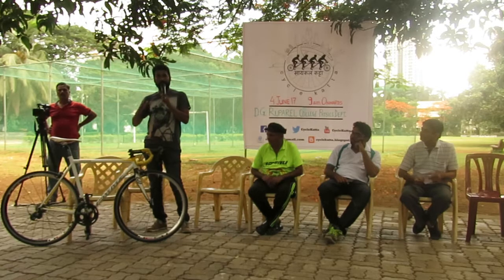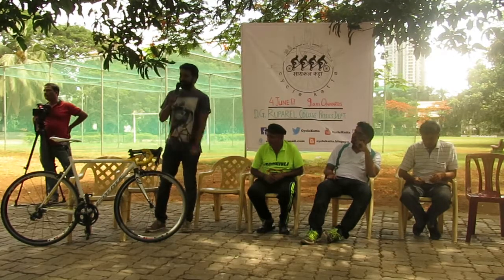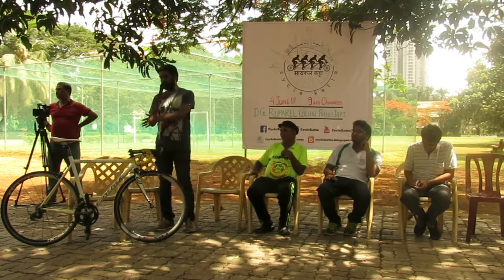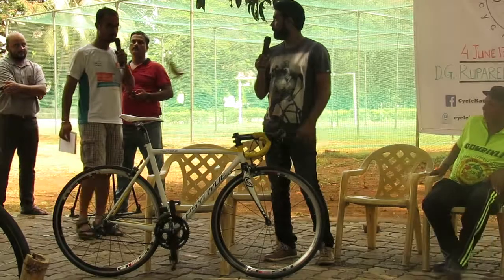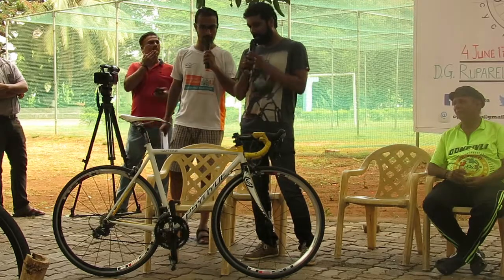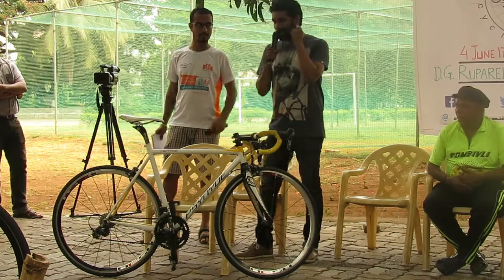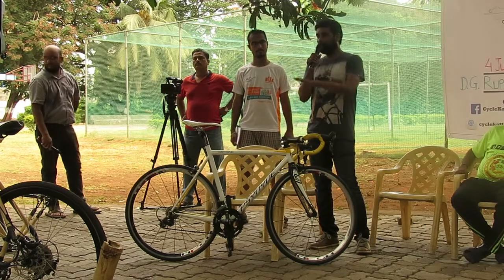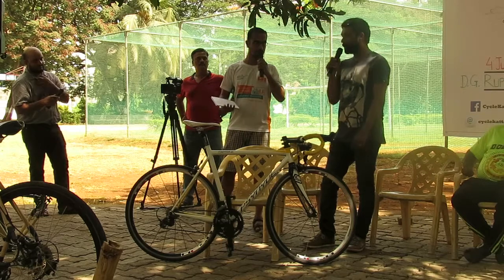Cycle Katta | Psynyde Bikes story shared by Praveen Prabhakaran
Praveen Prabhakaran shared a Psynyde bikes story on Cycle Katta's 8th edition in Mumbai. Psynyde Bikes is a performance bicycles & components manufacturer based in Pune, India. They began by manufacturing custom components for the limited range of bicycles offered in the country. Over the period of time using this knowledge of design and manufacturing processes, Psynyde evolved to making custom frames.